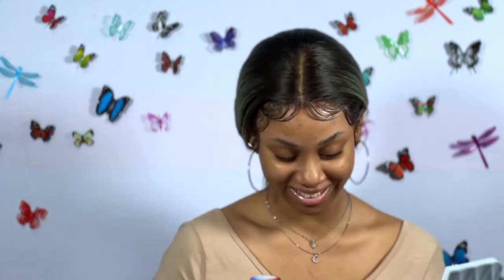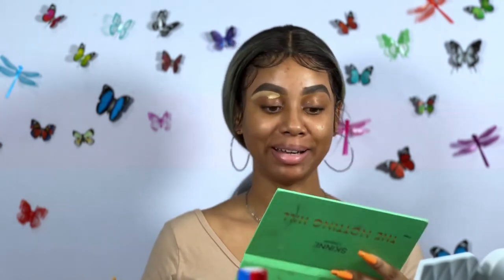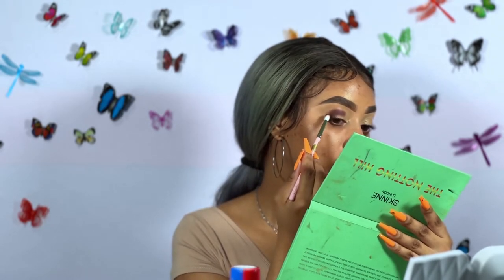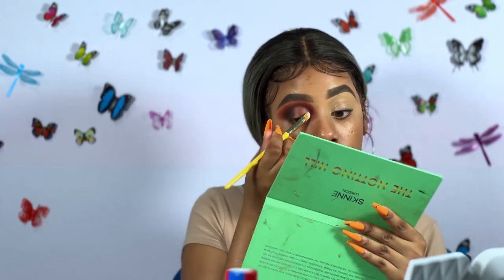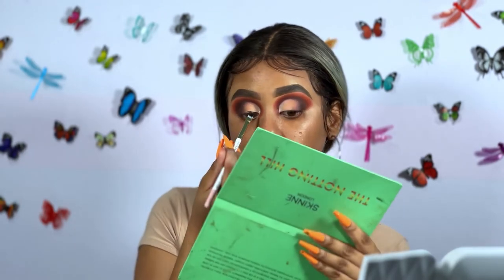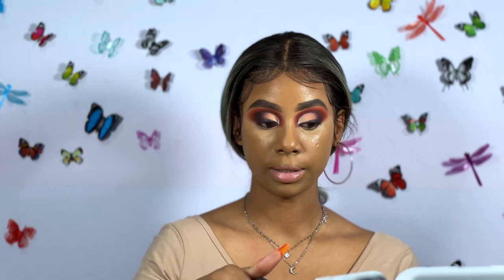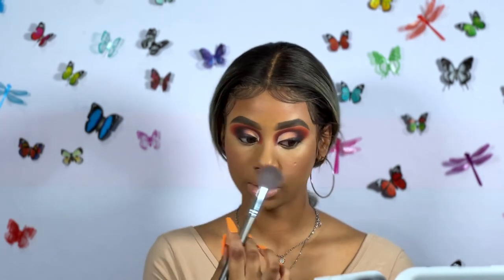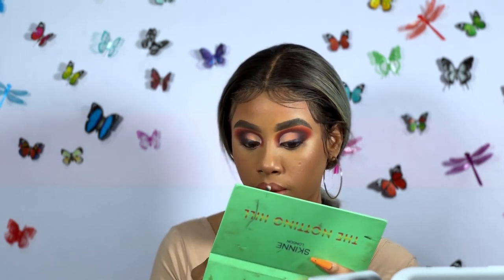Brow Routine and Orange Cut Crease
In today's tutorial, will be showing you my new brow routine and this beautiful orange cut crease. When doing this cut crease the most crucial part of the process is to apply the eyeshadow in small sections and blend properly. Don't forget to prime your eyes by adding a base to your eyelid. I used the Plouise base in this video that dries within 60 seconds. Turn your notifications on so you don't miss anything!

🖤Hey Shanai Babe. Scroll to the bottom for a special message from me 🖤

🖤Products🖤
Plouise base
Rumor 2
Rumor 5
Makeup remover
Dip brow - LA Girl Pro
MSQ Brush
Primer - Jordana
Press powder
Setting powder

🖤My Favorite hairstyling Tools🖤
Bed Head Wave Artist
Bead Head A wave we Go
Heat Protectant BTZ

🖤My Camera and Lighting Equipment 🖤

LED Light: Neewer
Ring Light with Tripod
My favorite Selfie Ring Light

🖤Message for my Shanai Babes🖤
🖤In a world where you can be anything, be kind 🖤.